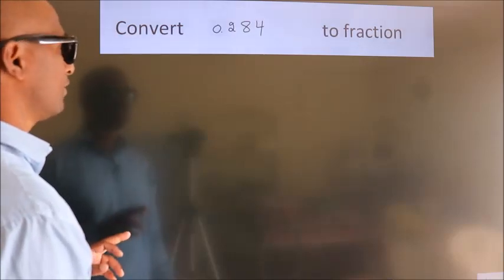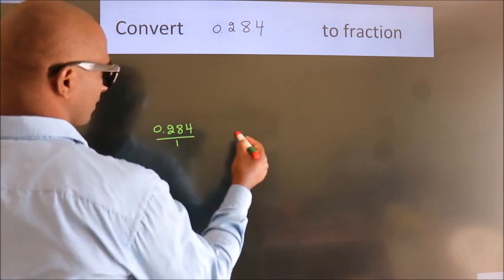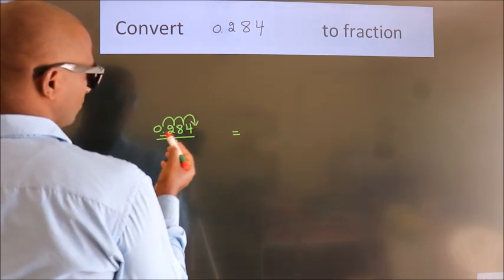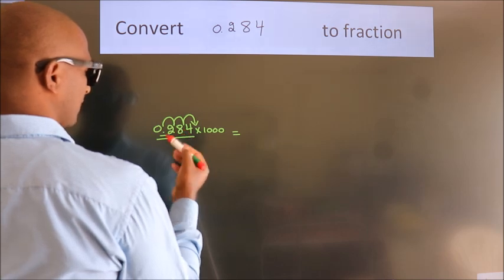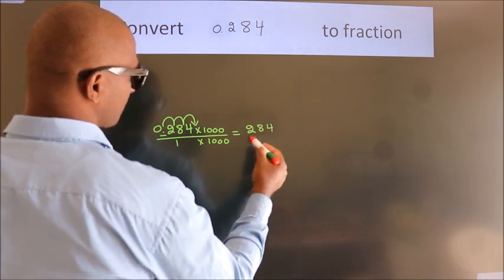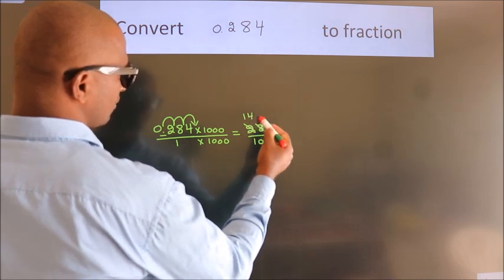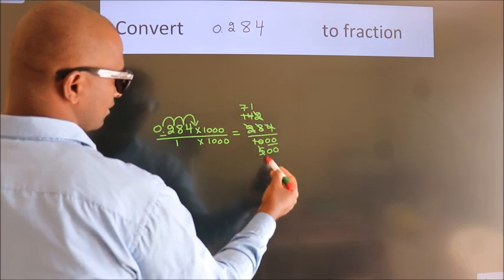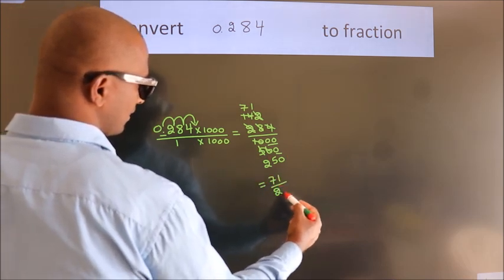CONVERT DECIMAL 0.284 = ?/? TO FRACTION